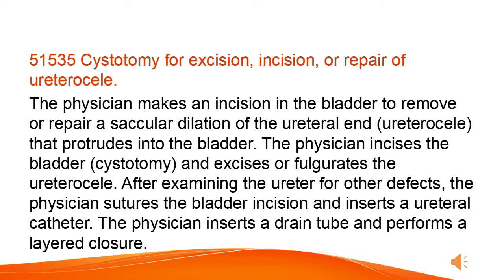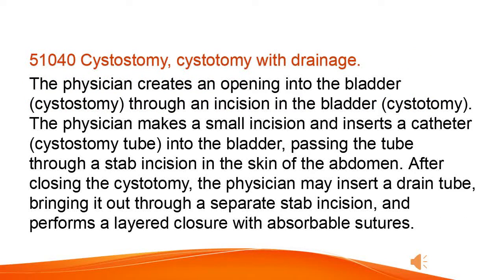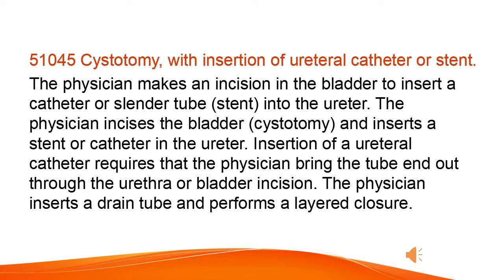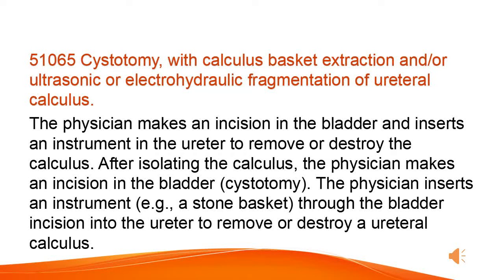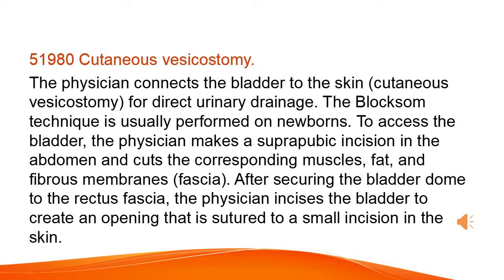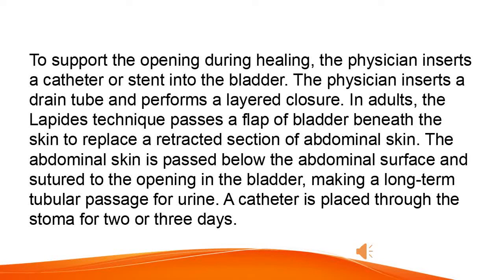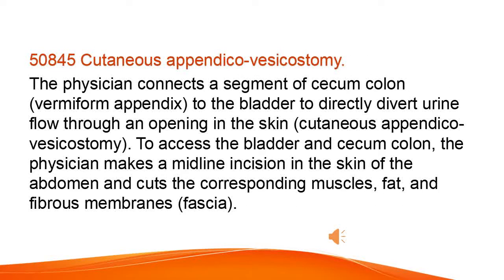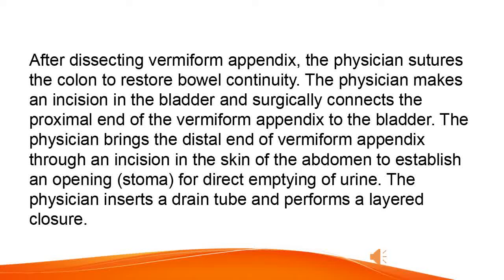Cystotomy CPT code - simplify medical coding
ICD-10-CM
ICD-10-PCS

medical coder
medical coder course
medical coders
medical coding

cpc exam
icd coding
IP-DRG training
icd guidelines,
cpt,